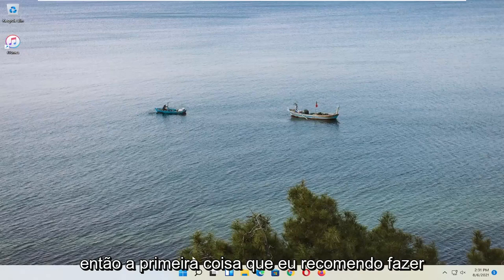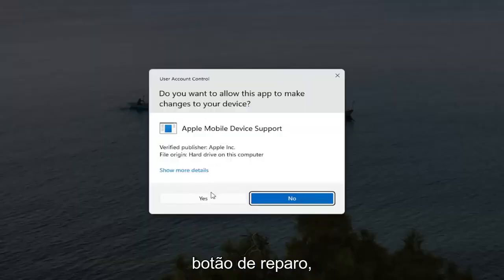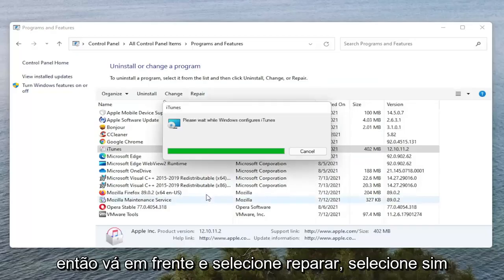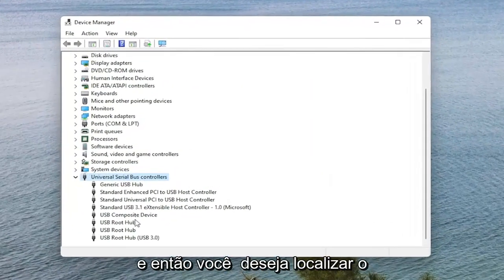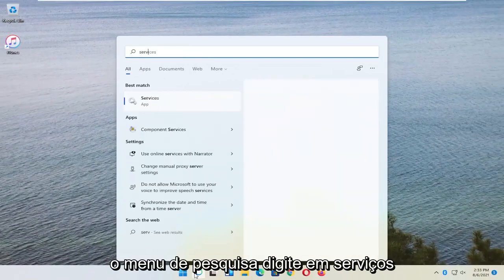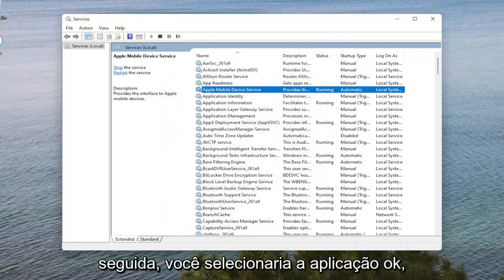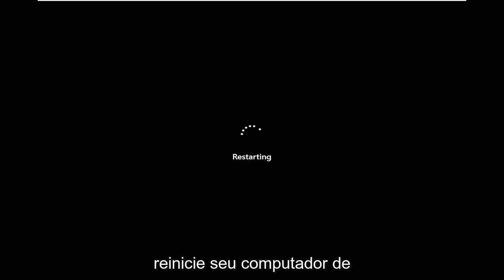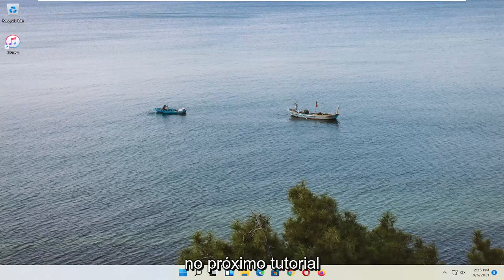O Windows 11 não reconhece o iPod? Aqui está o que fazer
CORREÇÃO: Windows 11 não reconhece iPhone/iPad/iPod

Se você conectar o dispositivo ao computador com um cabo USB e o computador não reconhecer o iPhone, iPad ou iPod, saiba o que fazer.

Windows 11 não reconhece o dispositivo iPhone. Tutorial HD sobre como corrigir Apple iDevice não detectado (iPhone/iPad/iPod) no iTunes No Windows 11. Etapas para corrigir a detecção de dispositivos Apple no iTunes para sincronizar o conteúdo do PC para o iPhone/iPad/iPod. Este tutorial também tentará corrigir a sincronização com fotos, vídeos, músicas e aplicativos de transferência do iPhone instalando os drivers de dispositivo da Apple. Você pode estar acostumado a conectar seu dispositivo Apple ao seu MacBook Pro, MacBook Air ou MacBook Mini, mas por algum motivo você está usando o Windows. Este tutorial cobre você se estiver enfrentando problemas.

Problemas abordados neste tutorial:
windows nao reconhece iphone
windows 11 nao reconhece iphone
Windows iTunes não reconhece o iPhone
iPhone usb não reconhecido windows 11
Driver do iPhone não instalado windows 11
windows nao detecta iphone
hotspot do iphone não funciona windows 11
iPhone não aparece no windows 11
iPhone não conectando iTunes windows 11
iPhone ethernet não funciona windows 11
iPhone não detectado pelo Windows 11
iPhone não conectando ao windows 11
iPhone não detectado no Windows 11